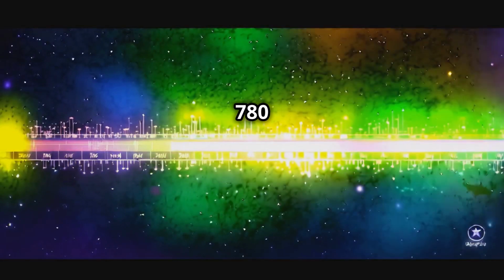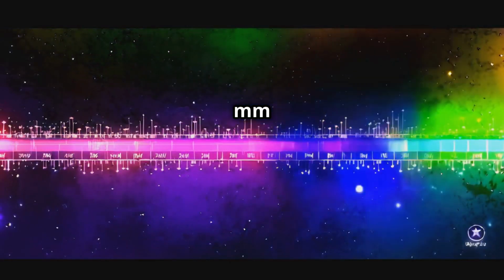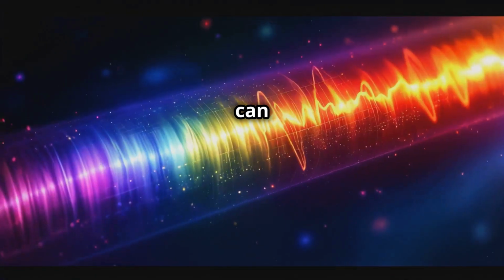Core Of Knowledge - Part 3 Learning Laser The Fun Way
Dive into the vibrant world of light and the electromagnetic spectrum in our latest animated video, "Understanding Light and the Electromagnetic Spectrum!" 🌈 Explore the fascinating realms of visible radiation and infrared light, as we break down complex concepts into engaging visuals and easy-to-understand explanations. Discover how wavelengths determine the colors we see, from the dazzling blues to the warm reds, and learn about the role of photons in our everyday lives.

Join our animated scientist as she guides you through this colorful adventure, showcasing the beauty of light through dynamic scenes and captivating storytelling.